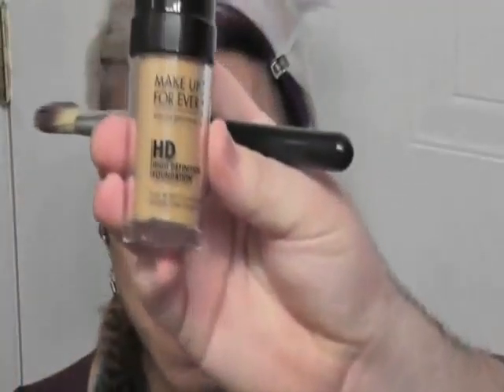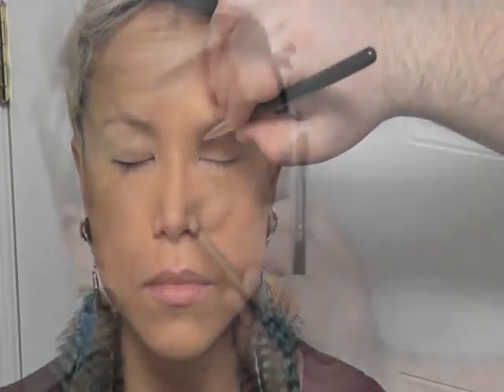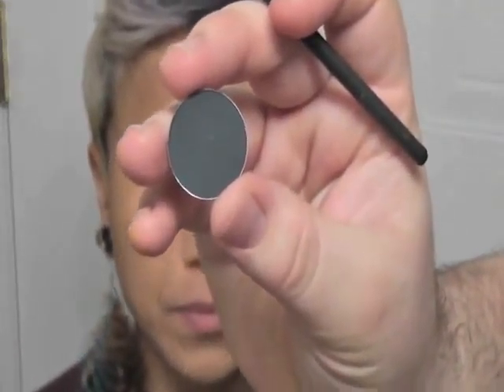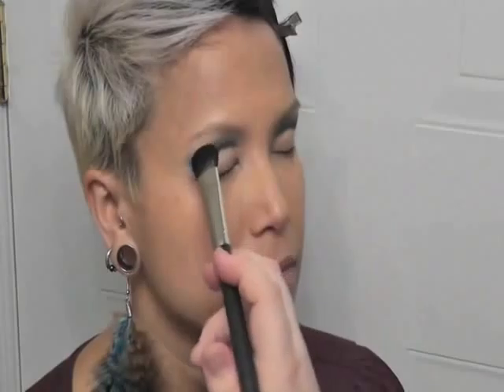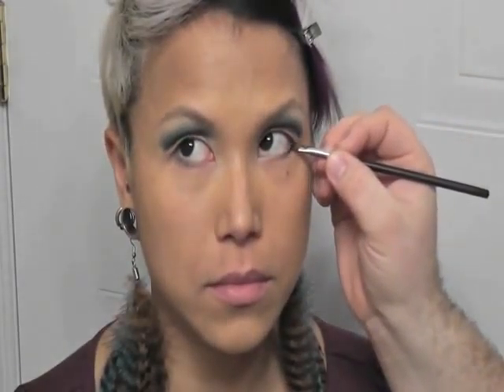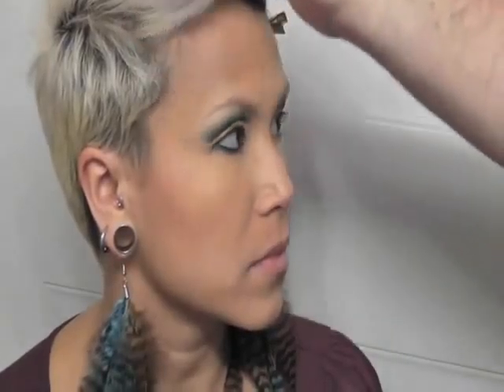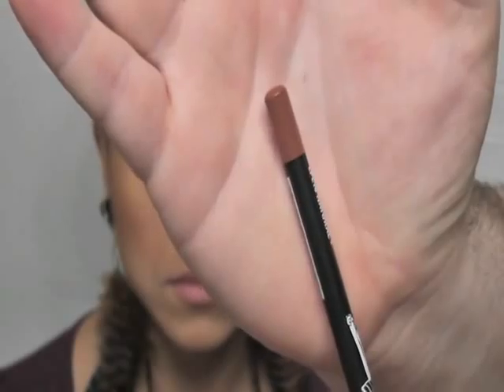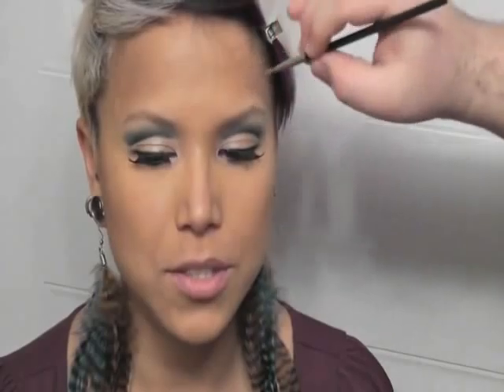Heatherette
▂ ▃ ▄ ▅ ▆ ▇ Read Me & Expand Me █ ▇ ▆ ▅ ▄ ▃ ▂

***SOKOLUM79 / Heather***

Eyes:
M.A.C | Eyeshadow in Carbon
M.A.C | Eyeshadow in Brulé
M.A.C | Pigment in Naked
M.A.C | Eyekajal in Feline
M.A.C | Eyeshadow in Plumage
M.A.C | Paintpot in Soft Ochre
Lise Watier | Pigment in Folie Blanche
Lise Watier | Eyeshine in Peacock
Lise Watier | Eyeshadow in ???
Ardell | Lashes in # EL120

Lips:
N.Y.X | Lip Pencil in Natural
M.A.C | Lipglass in Young Thing

Face:
M.A.C | Blush in Eversun
M.A.C | Blush in Blunt (contour)
Makeup Forever | HD Foundation in

felixjd - emotronik_house

I AM NOT being compensated for this video.
Products used in this video were purchased by myself.